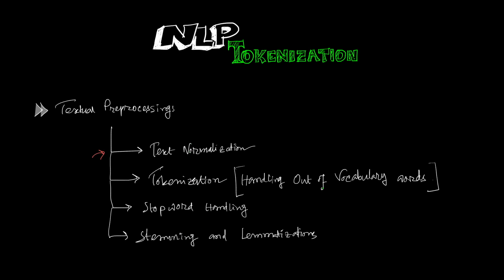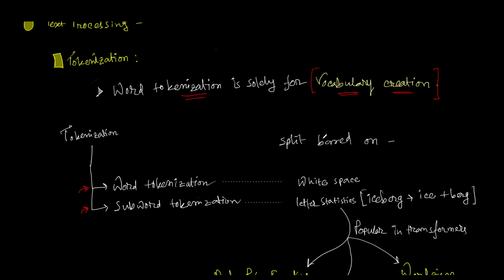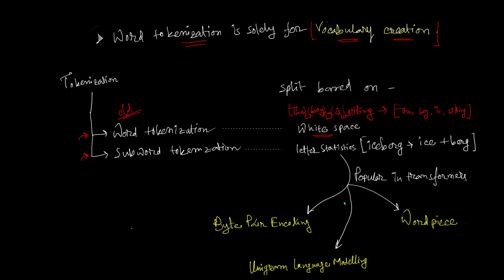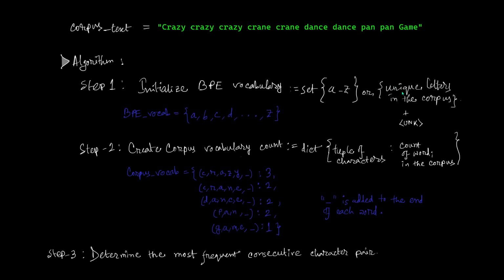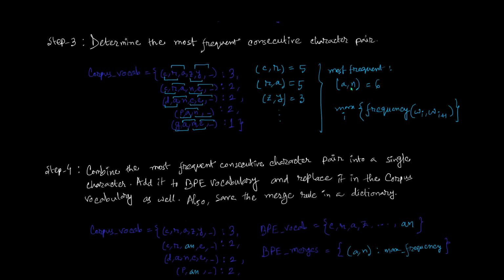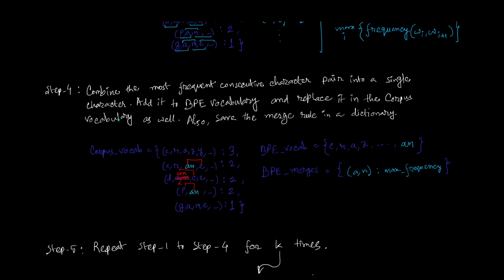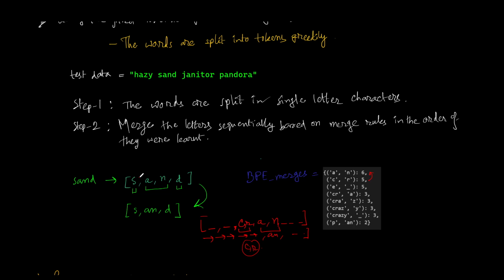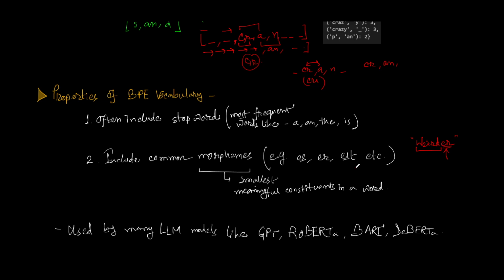Word Tokenization - Byte Pair Algorithm | Algorithm explained | Ep 01 - Natural Language Processing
In this video, we have dived deep into Tokenization. We have tackled mainly 3 topics :
1. What are the issues with word tokenization?
2. Subword tokenization and 3 popular subword algorithms
3. Byte Pair Encoding algorithm - explained in detail

in the next video we shall be looking into the from scratch implementation of BPE algorithm in Python.